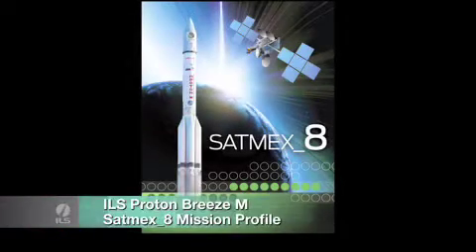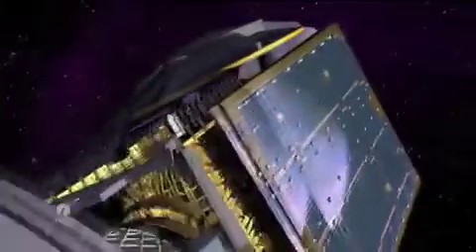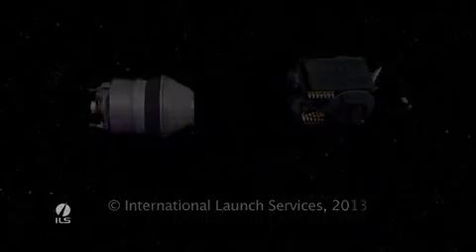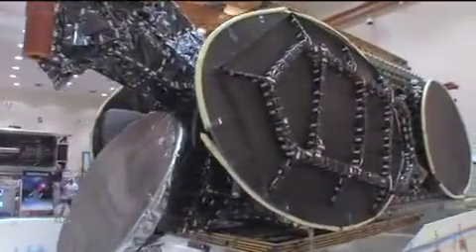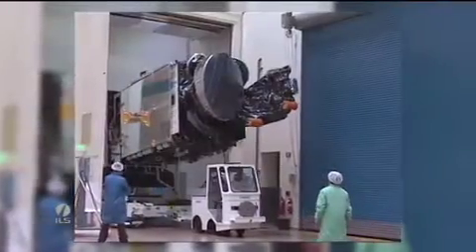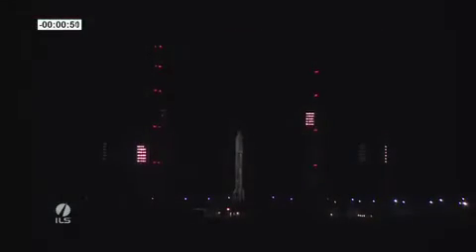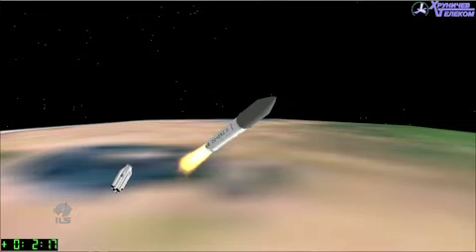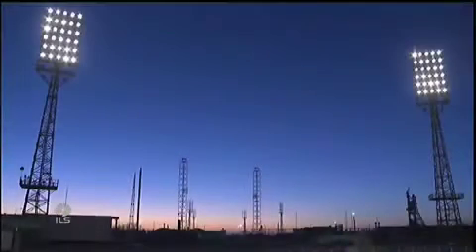ILS Launch a Proton M / Breeze M rocket with the SATMEX-8 satellite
The Proton M launch vehicle, utilizing a 5-burn Breeze M mission design, will lift off from Pad 39 at Baikonur Cosmodrome, Kazakhstan, with the Satmex 8 satellite on board.

SATMEX 8 is a high-power C- and Ku-band satellite that will replace SATMEX 5 and will provide fixed satellite services in North, Central and South Americas. This new satellite will provide enhanced performance and capacity to the coverage area.